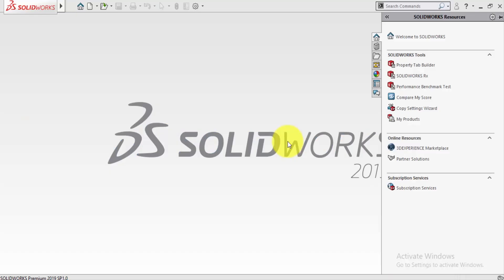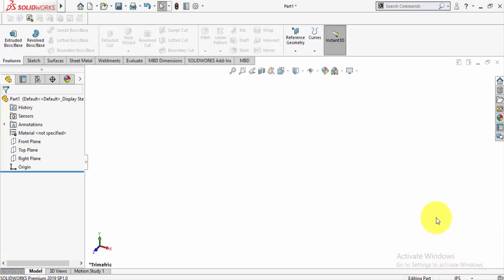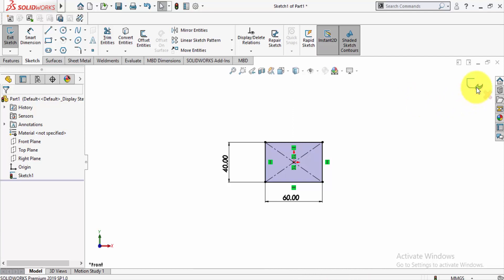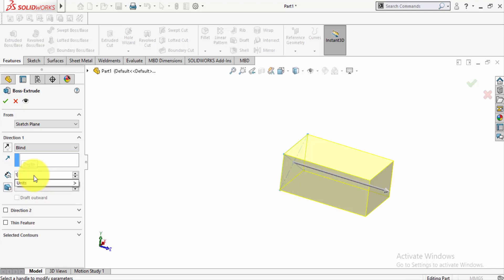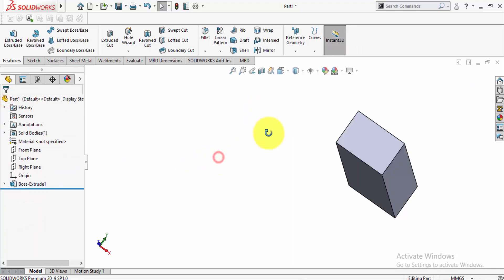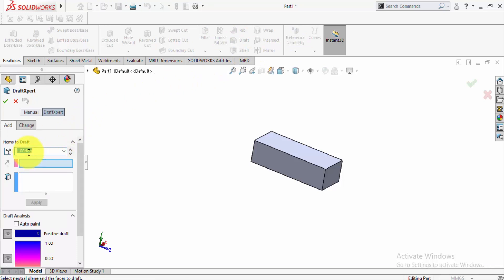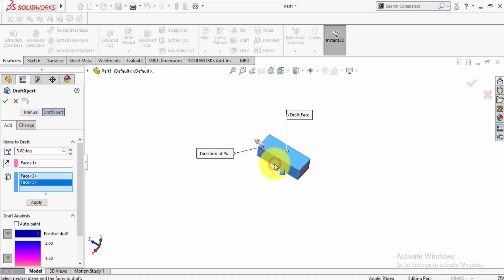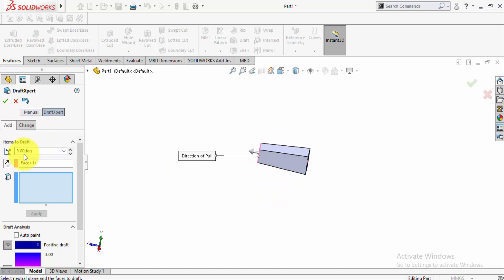Solidworks tutorials : How to make draft?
Learn two ways to make draft in solidworks. Using draft within extrude feature or using separate draft feature of solidworks.